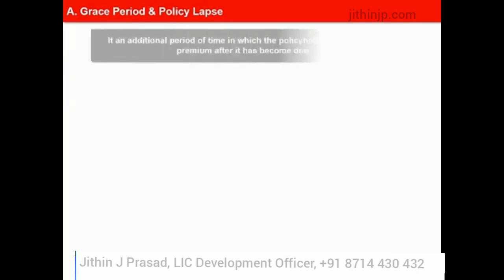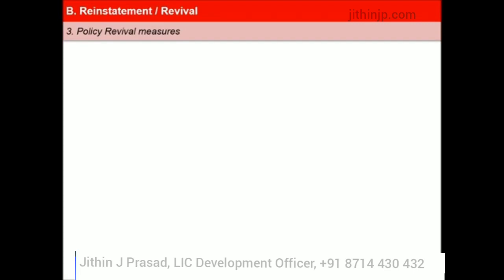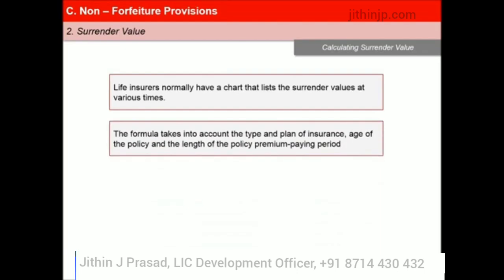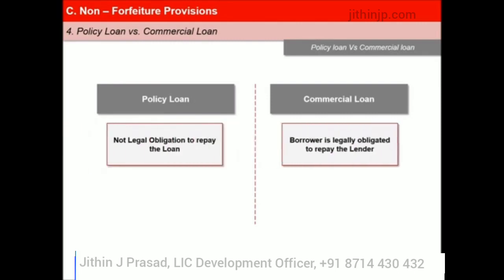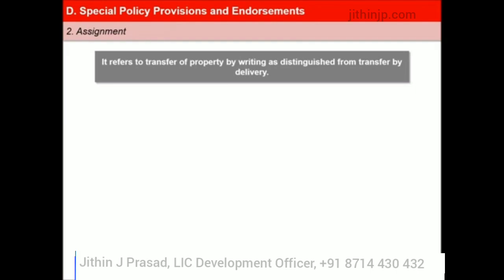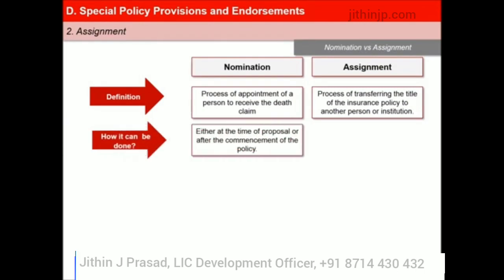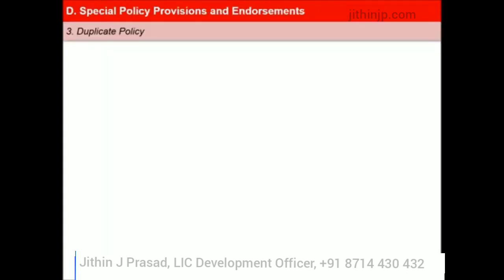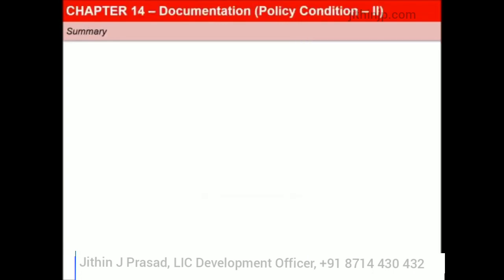Module 14 : Documentation Policy Conditions 2 | IC38 Life Syllabus Part 14